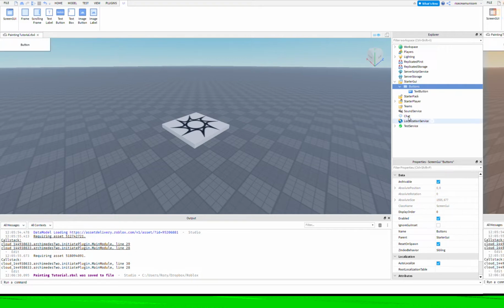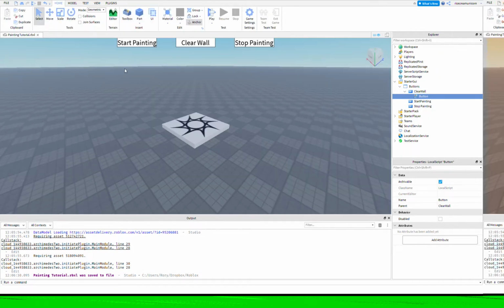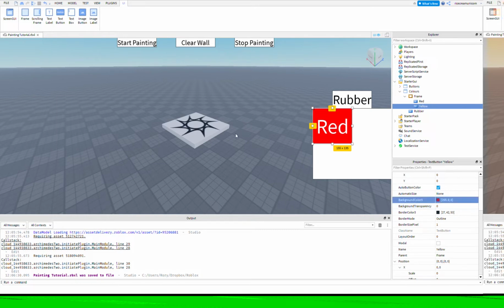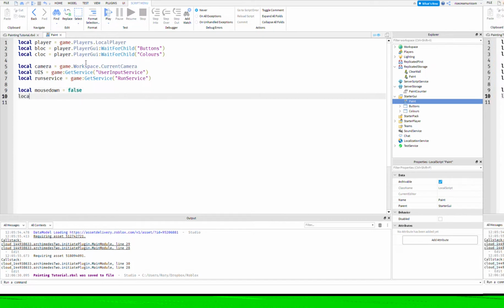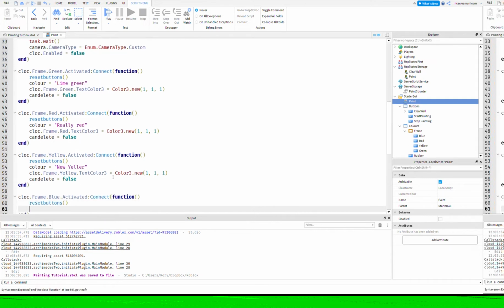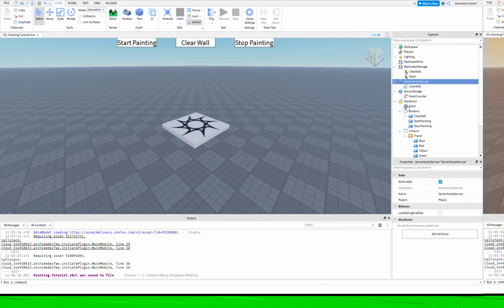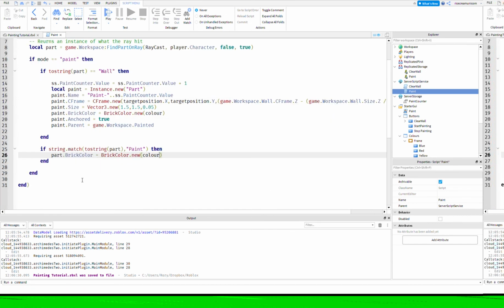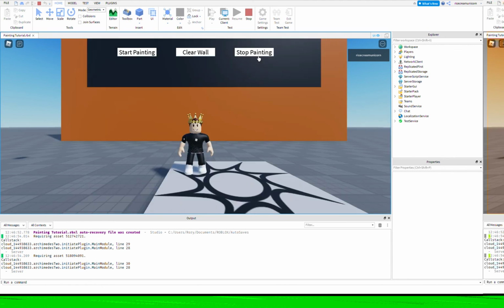Painting Tutorial - Guess the drawing style in Roblox Studio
How to make the wall part and paint in a guess the drawing style game in Roblox Studio.